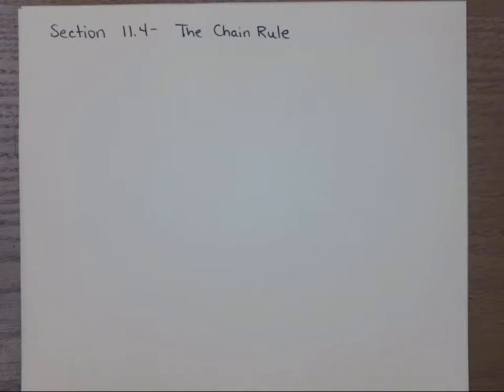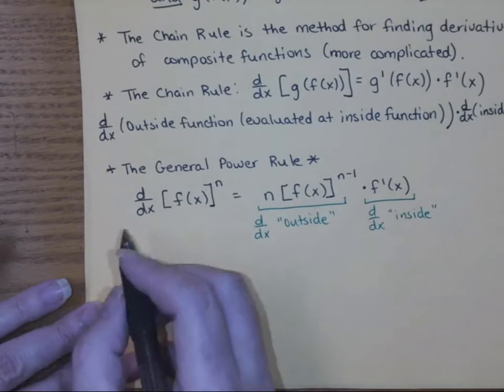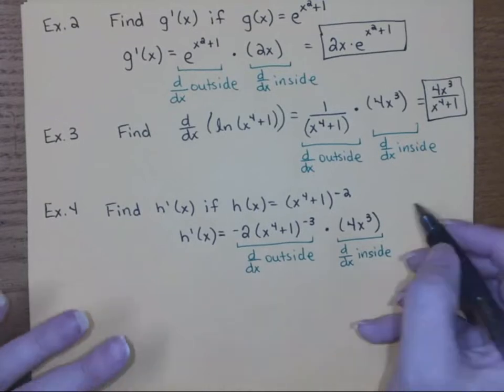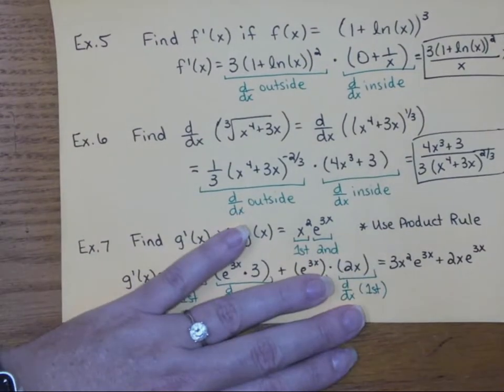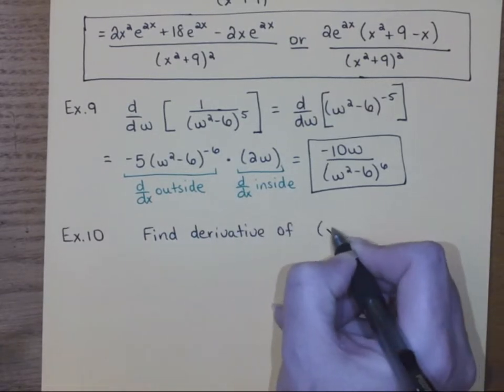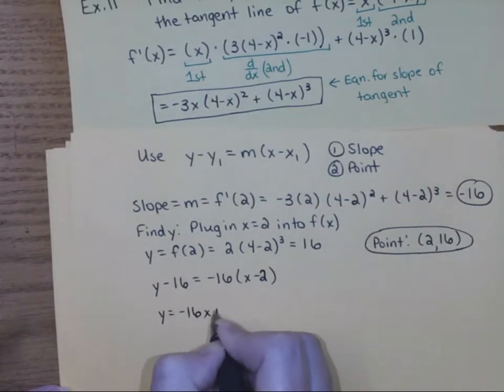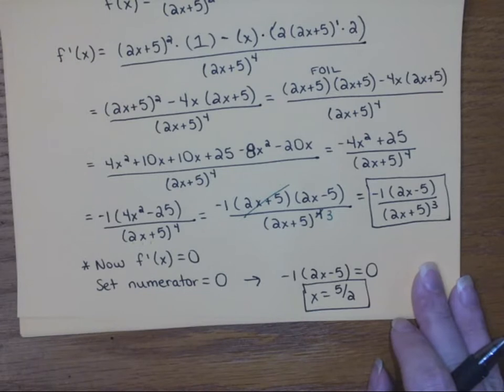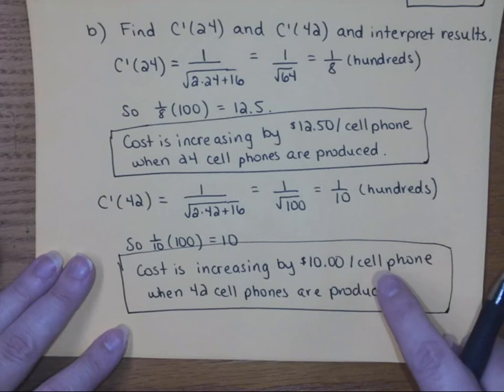Section 11.4 The Chain Rule